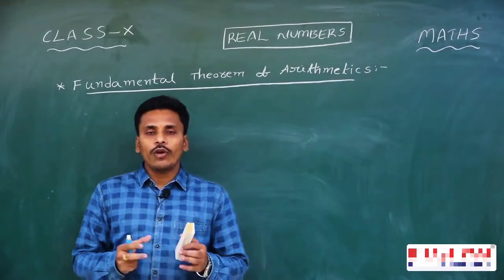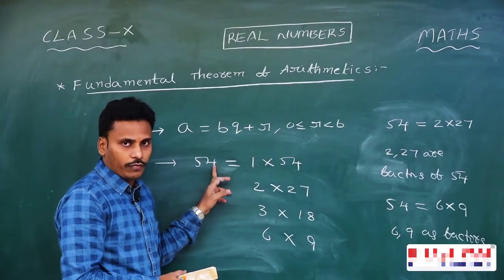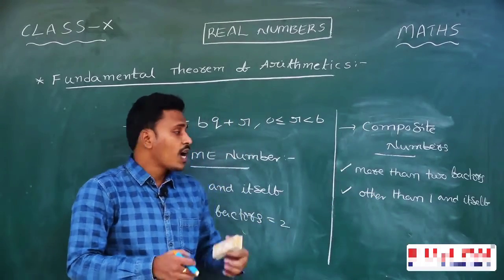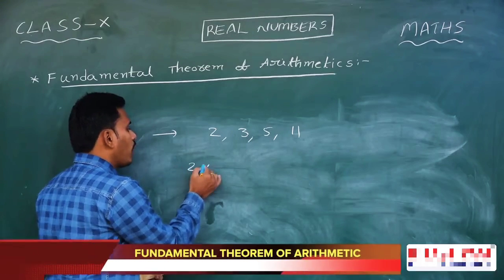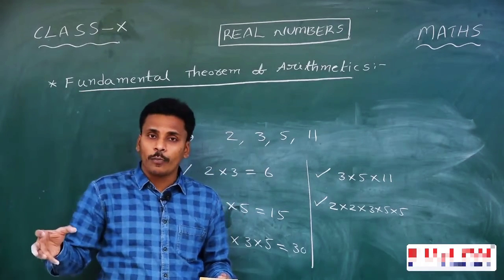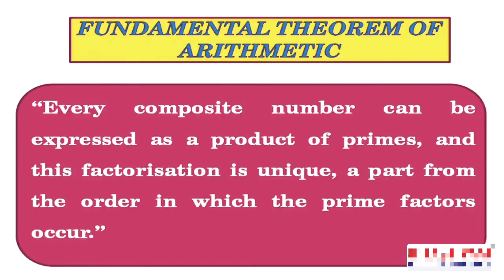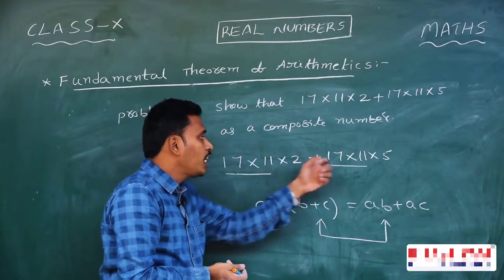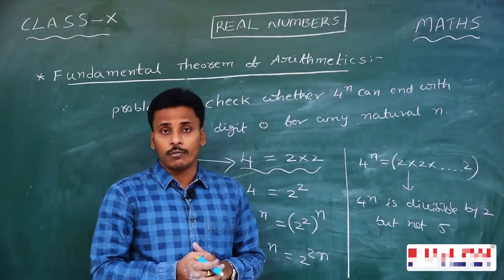Mathematics class|| 10th Real Numbers part-05